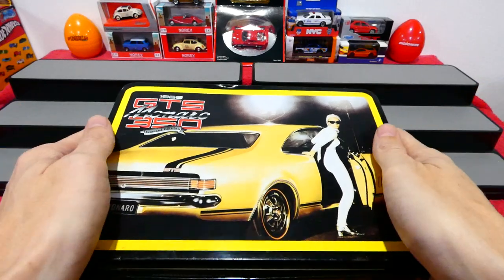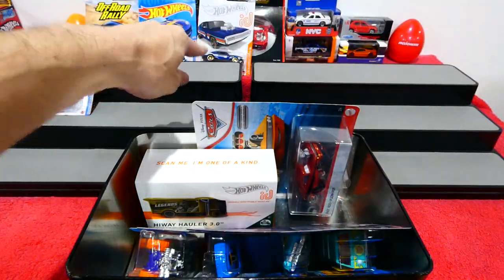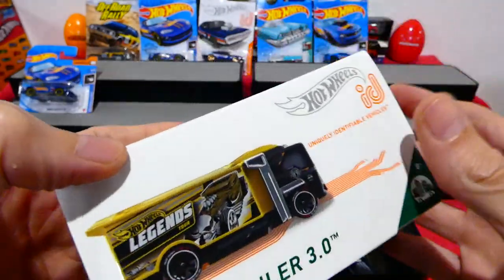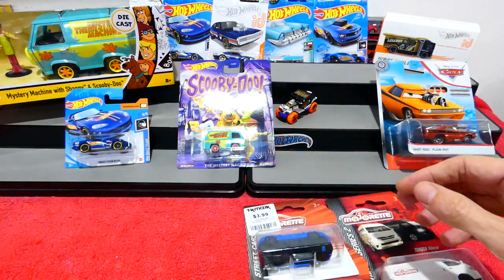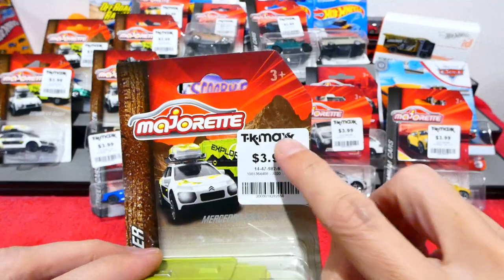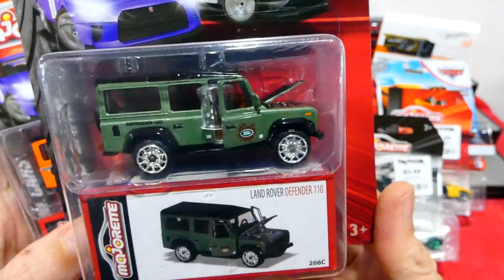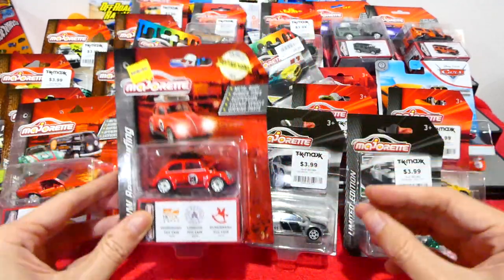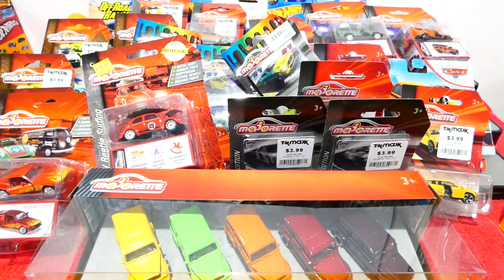MYSTERY BOX MONDAY Episode 104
Welcome back to another awesome MYSTERY BOX MONDAY, I have a whole bunch of brand new goodies to show.